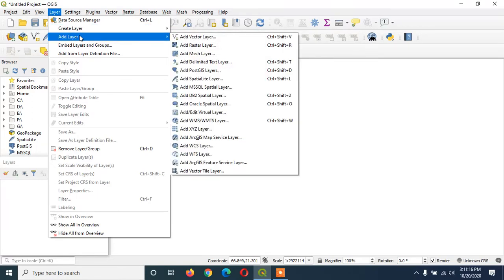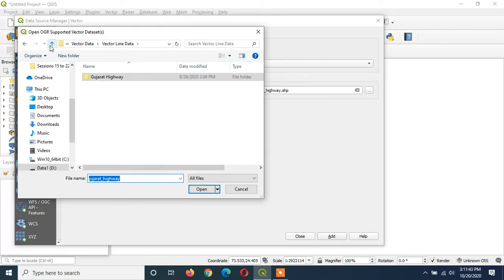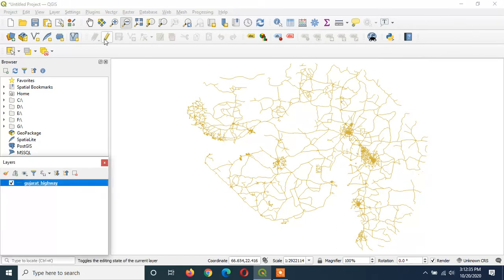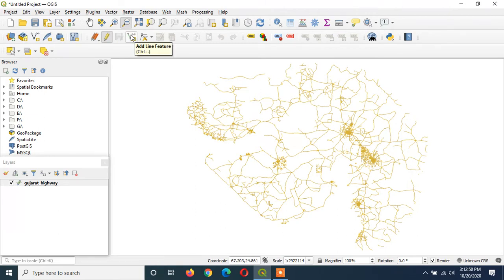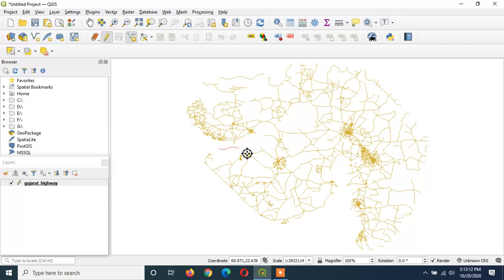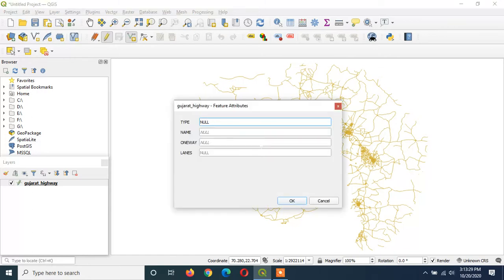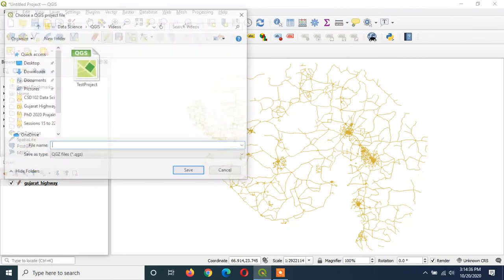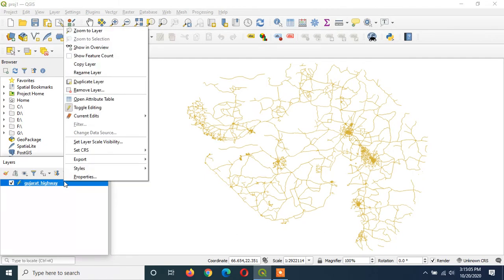QGIS 9 Adding Vector Line Data Layer